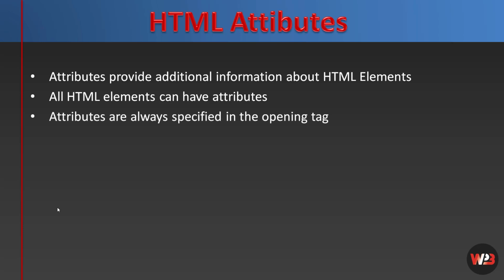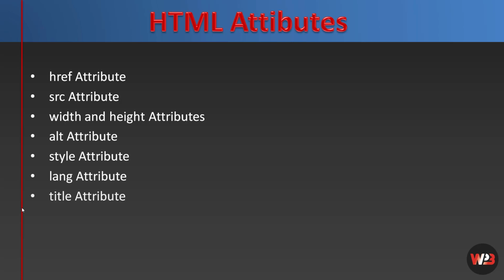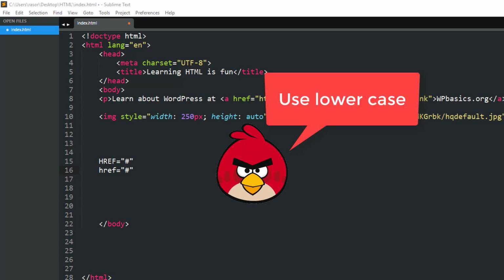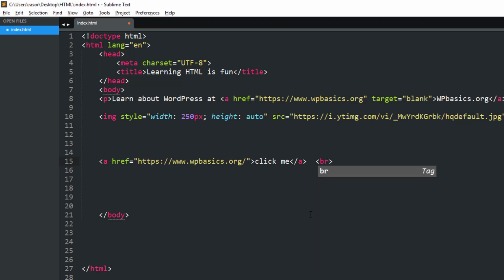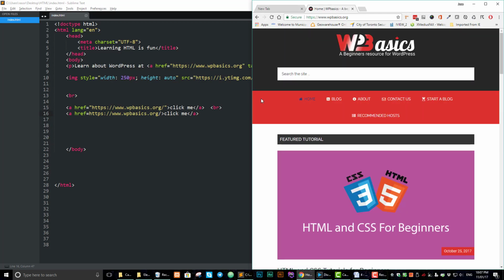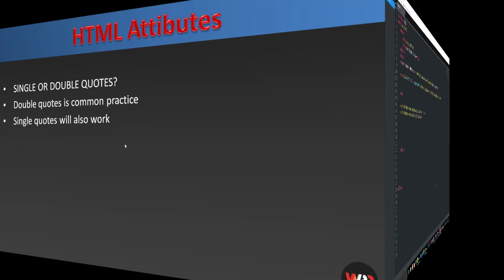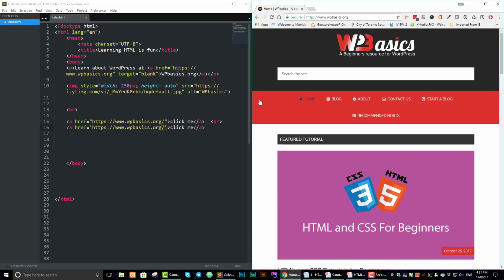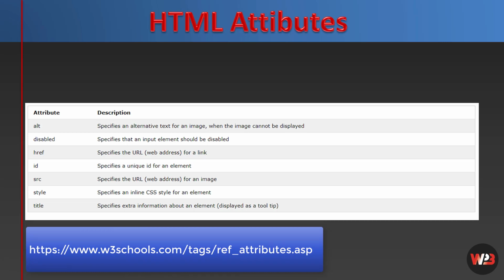4 - HTML and CSS Tutorial for Beginners - HTML Attributes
In this tutorial we will continue our series with HTML Attributes.  We will go over common HTML Attributes and best practices when using them.